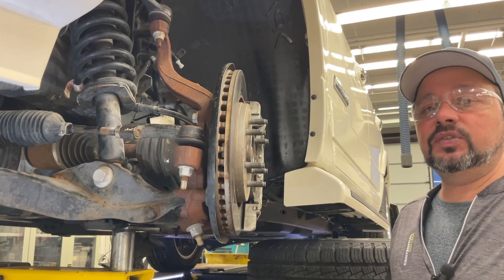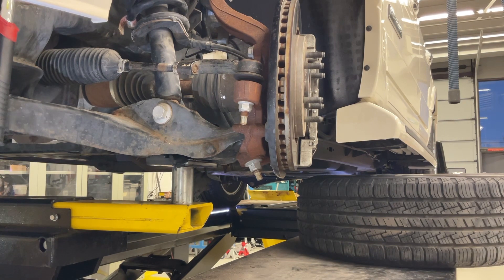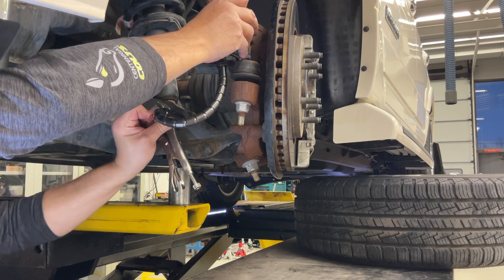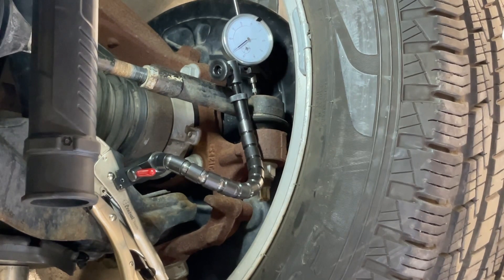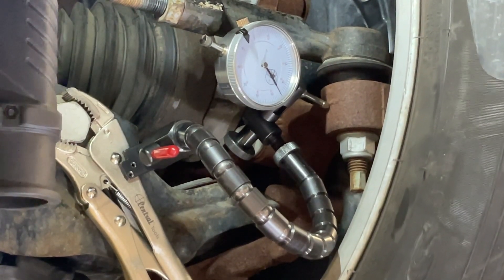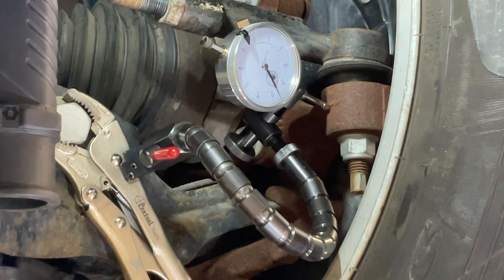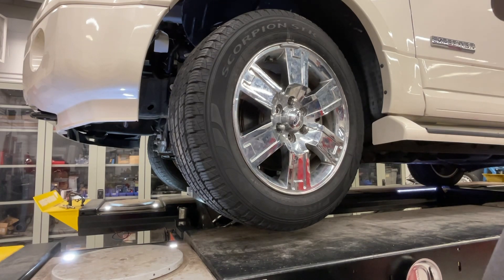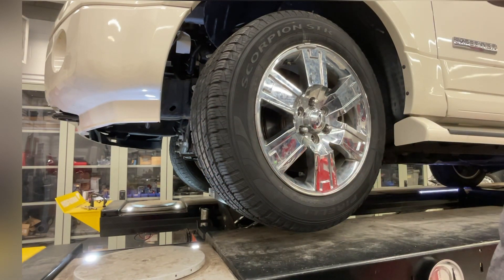Automotive ball joint testing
Professor M. Cabral demonstrates inspection and testing automotive ball joints.